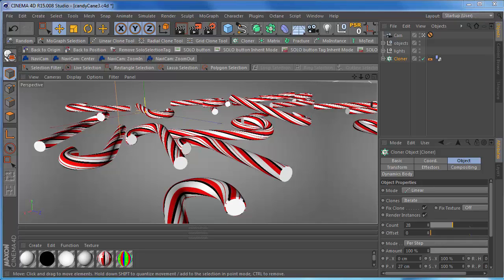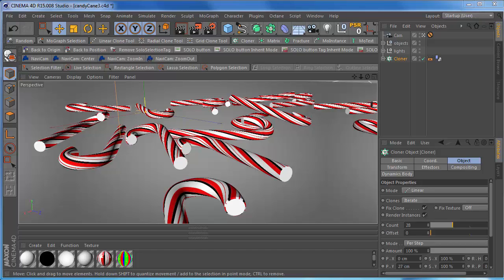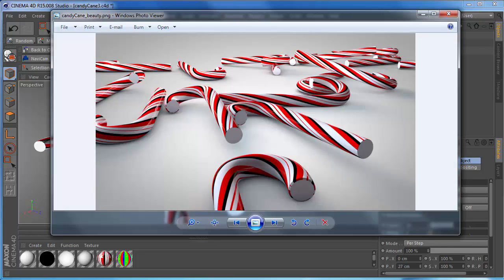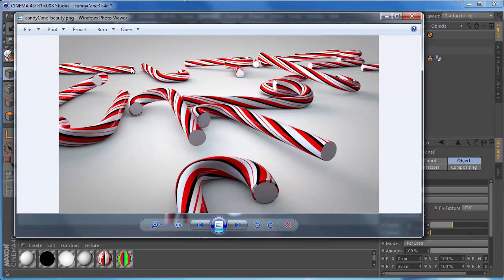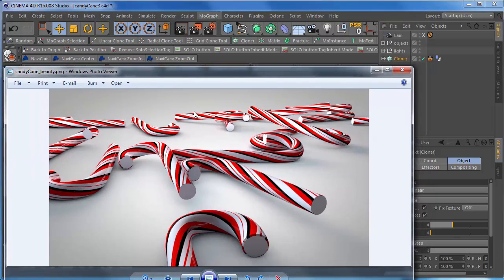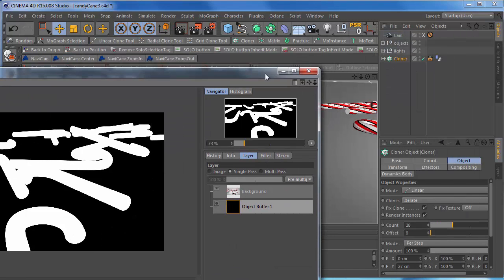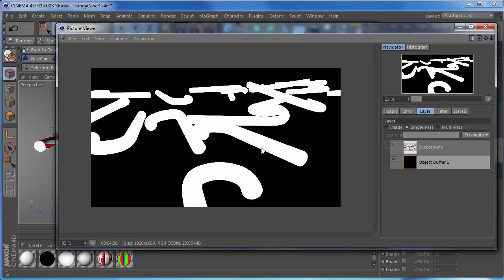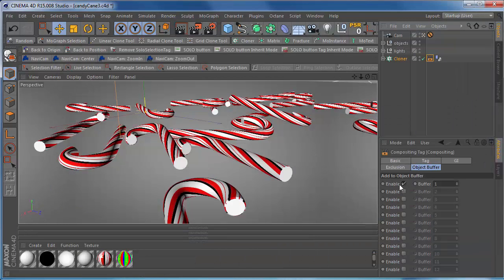Tutorial: Creating RGB Mattes for Materials in Cinema 4D and Compositing in After Effects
In this tutorial, I'll show you how to utilize RGB mattes for Materials in Cinema 4D and then composite them in After Effects.

Note **  If you have access to the Vray renderer, then you can most likely use Material ID's for mattes since Vray allows that.  If you do not have Vray or any other renderer for Cinema 4D that has the ability to render Material ID's, then this RGB matte workflow may be useful to aquire multiple mattes with one RGB render pass.

You can find my After Effects templates on Videohive.net

I am available for Freelance work.